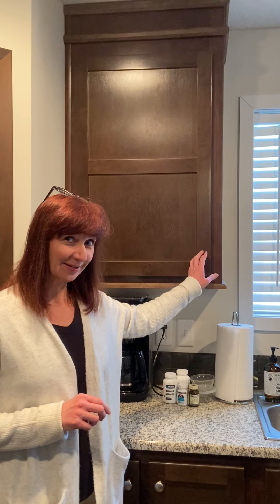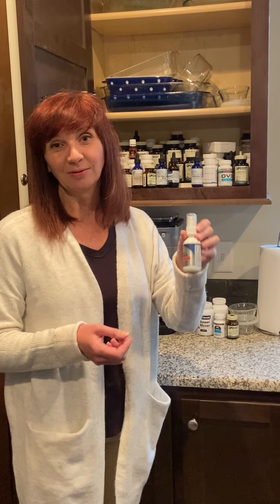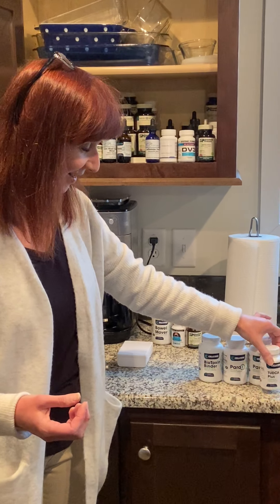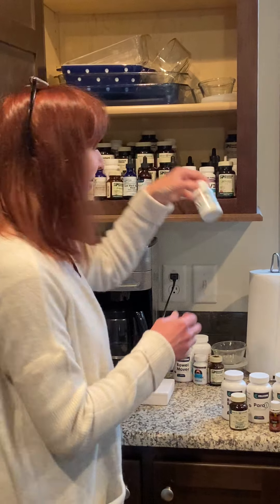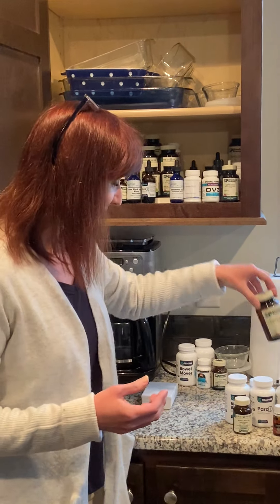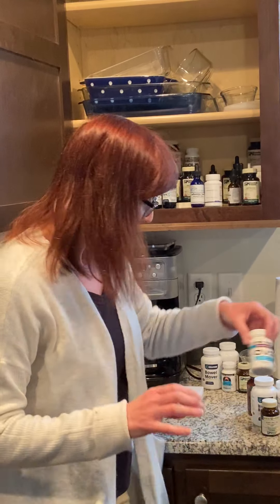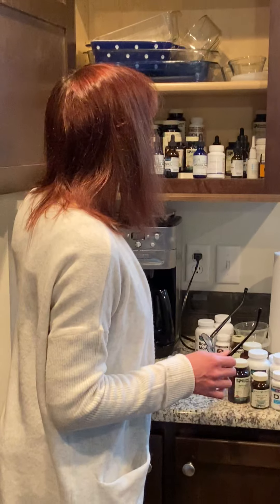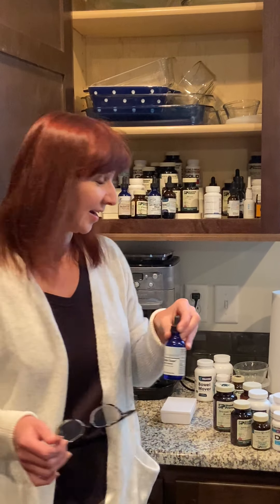My supplement cabinet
-Kerry Cradit, B.S. Nutrition and Food Science
My Professional FB page: Kerry Cradit Nhcaa

Next, I recommend that you join our office and become a patient. We have a local and a long distance programs. You will get diet modifications and supplement recommendations designed specifically for you by me.

You can reach us by phone Monday through Saturday 9am-6pm EST. To learn more about our office and clinical practice, go

I look forward to helping you feel your best!